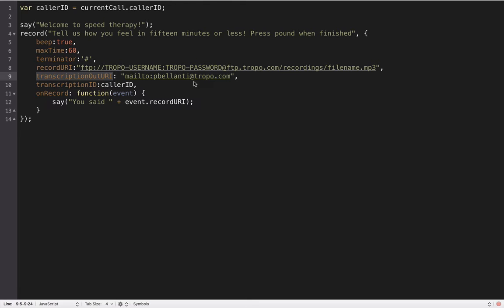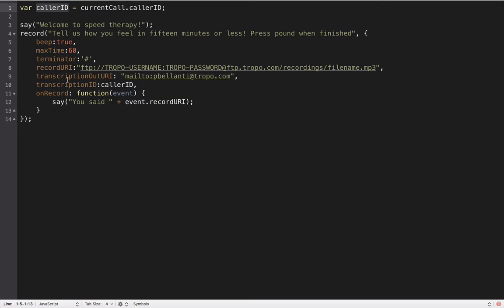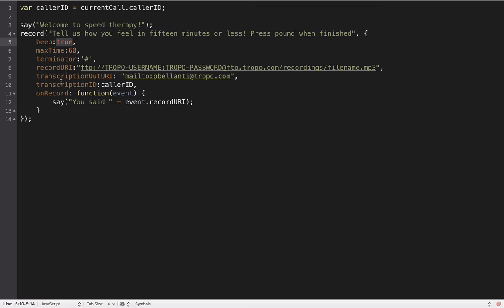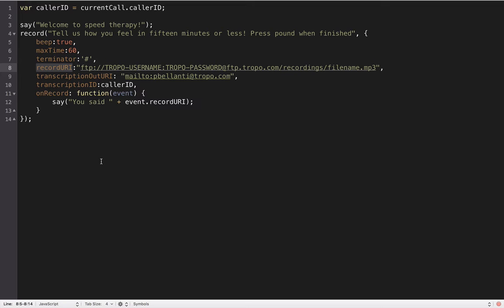Record Transcription Quickstart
Learn how to use Tropo to get a transcription from any audio message that it records.